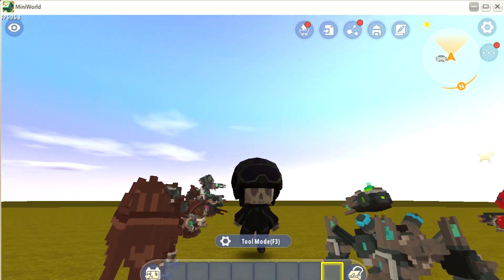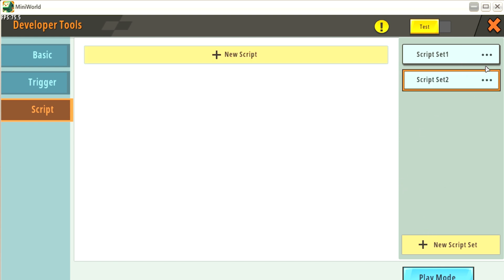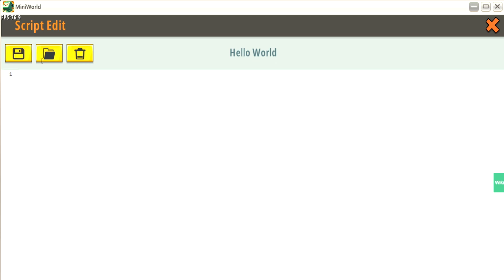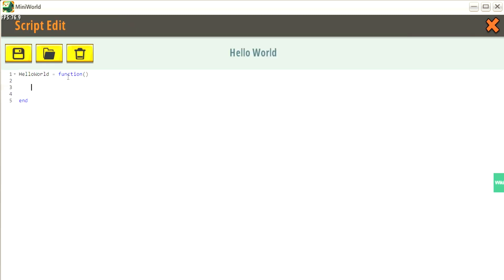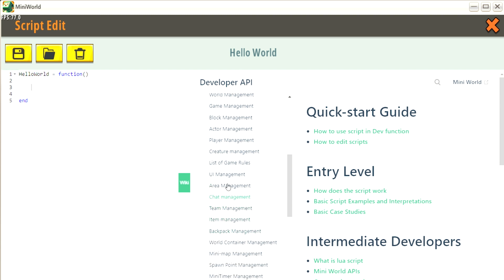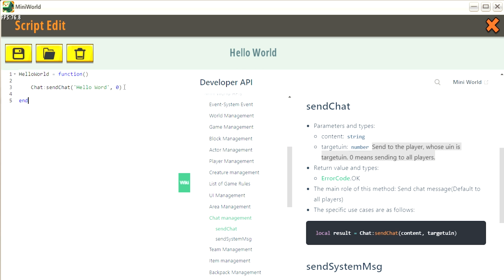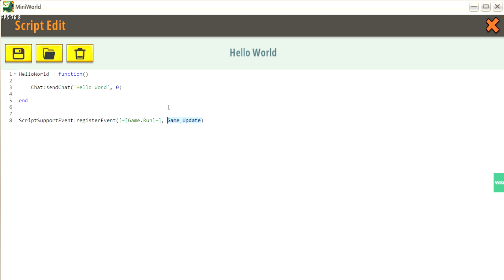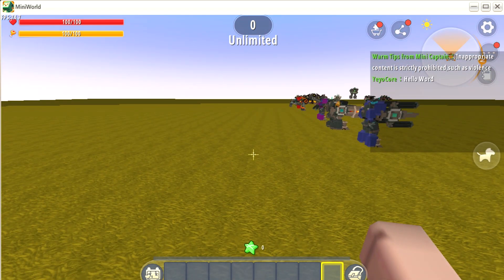MWBA SCRIPT TUTORIAL - Create your own credits - Part 1/2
Hi Miniplayers, Today im going to help you to set up your first "Hello World" and in the next video we are going to create text credits for your map.